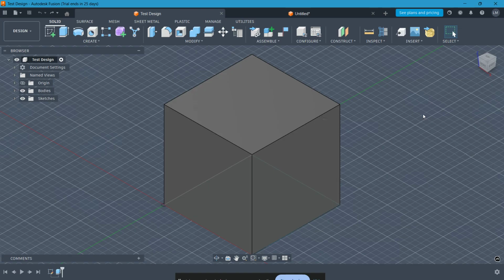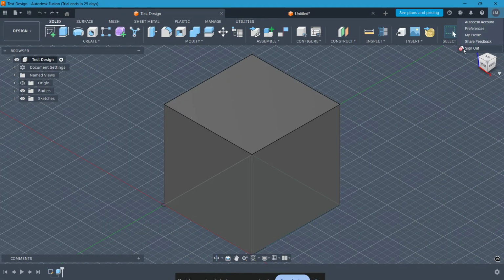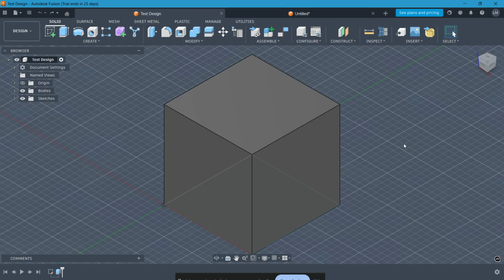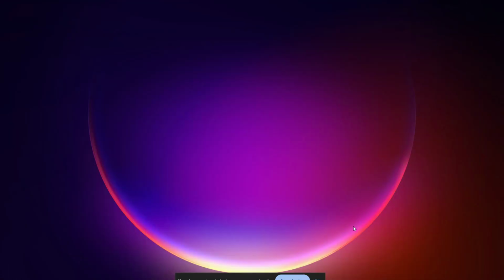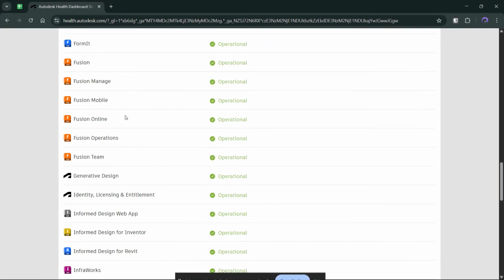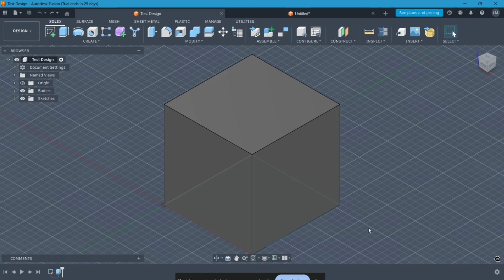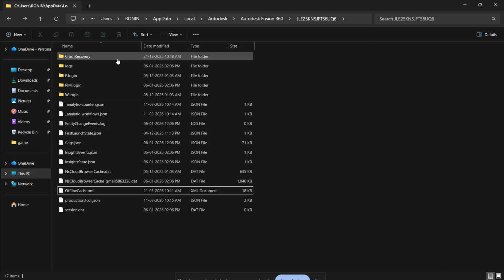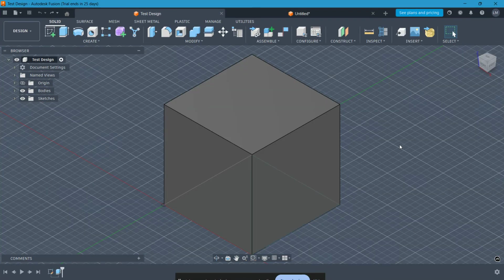Fusion 360 Error 403 Fix (2026 Easy Guide)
Learn how to fix Fusion 360 Error 403 and restore access to Autodesk cloud services quickly. Follow these simple troubleshooting steps to reconnect Fusion 360 and continue working without interruptions.

Timestamps
0:00 Introduction
0:33 What Fusion 360 Error 403 Means
1:13 Sign Out And Sign Back In Fix
1:50 Restart Fusion 360
2:05 Check Internet Connection
2:21 Disable VPN Or Proxy
2:39 Check Firewall Settings
2:57 Quick Tip And Outro